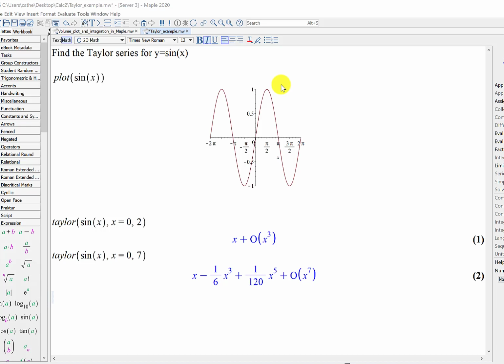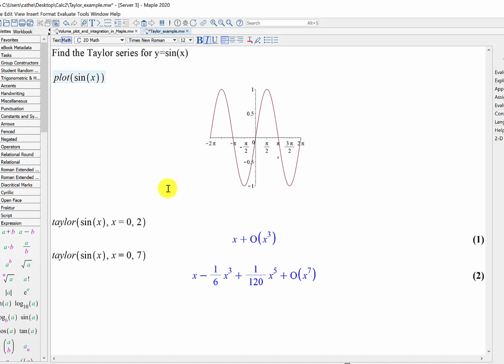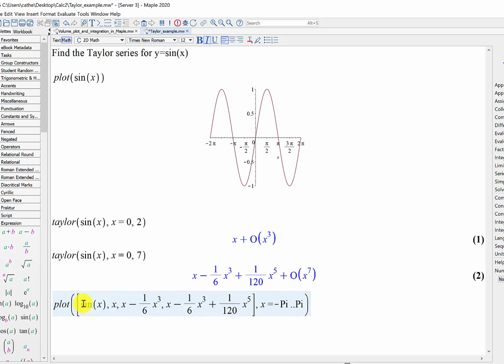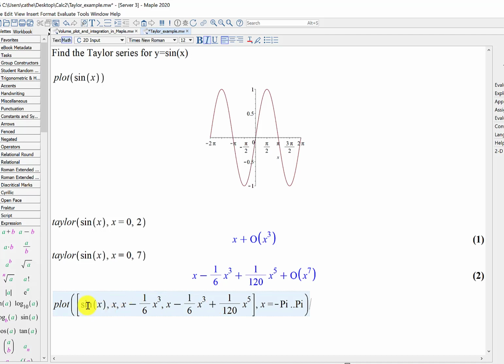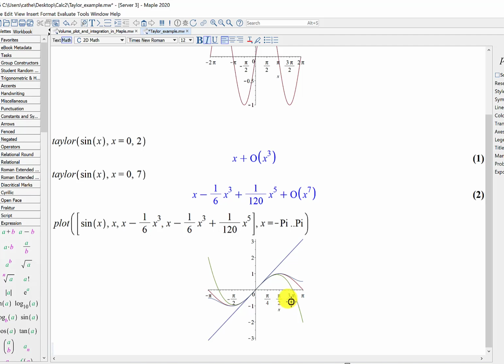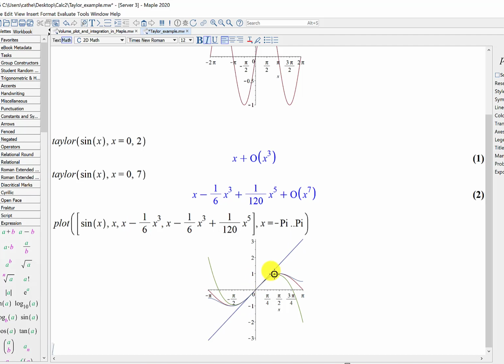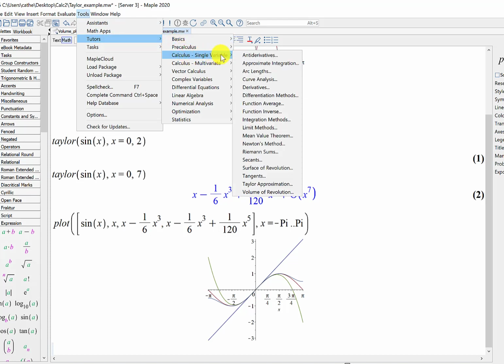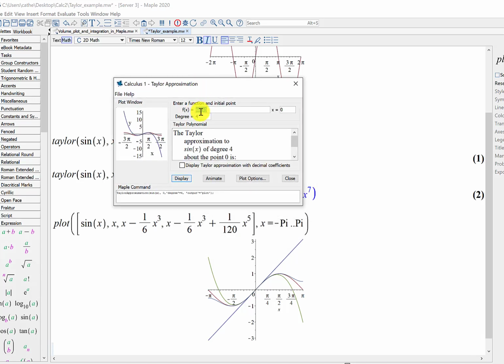Calculus 2: M4D2 Taylor Series